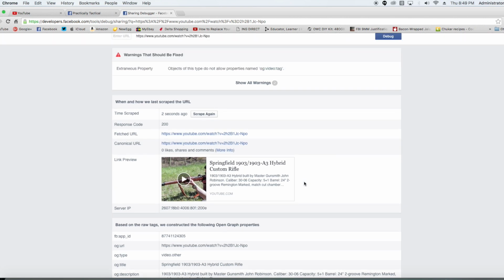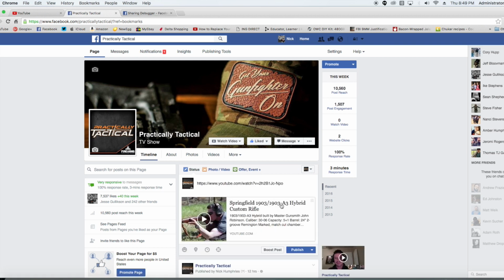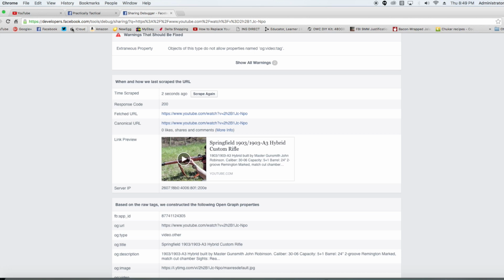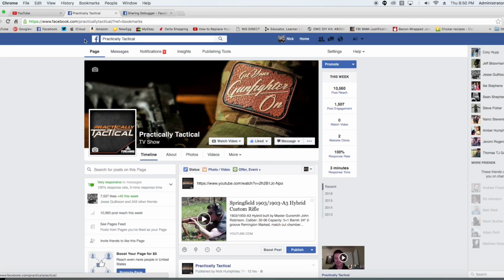How To Configure YouTube Videos For Facebook - The Facebook Debugger Tool